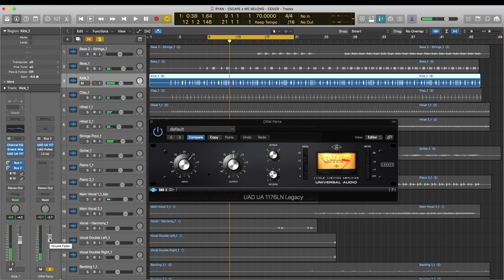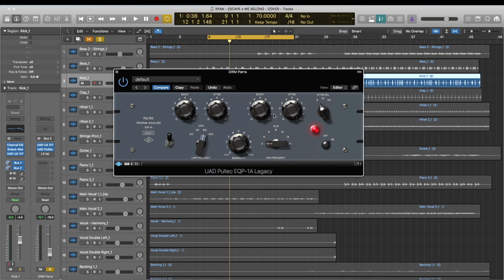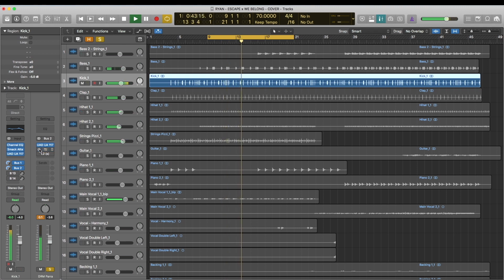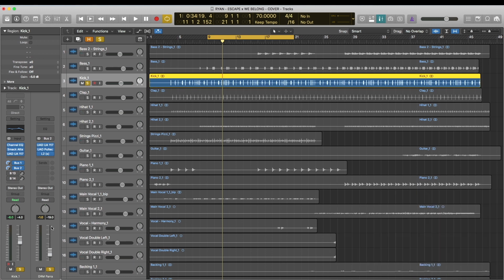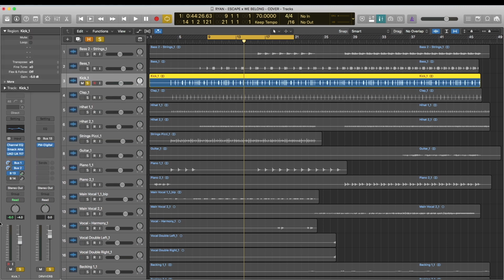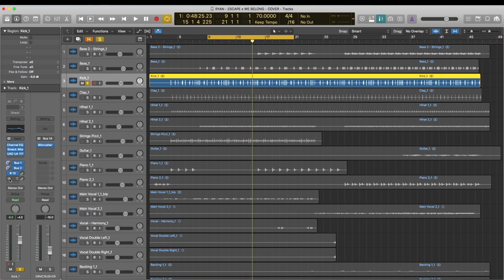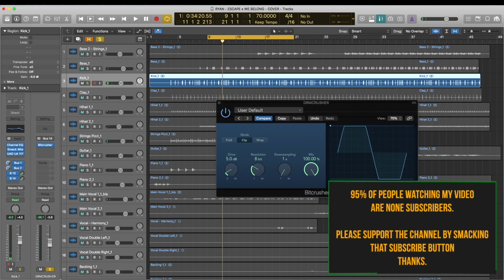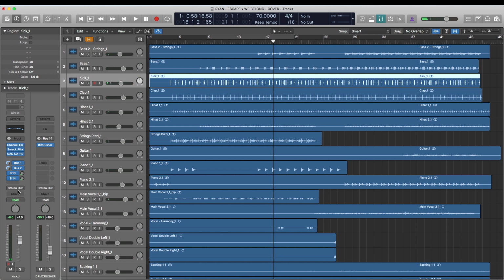How To Mix WIDE & PUNCHY Kick Drum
On this video I showed you how to achieve WIDE & PUNCHY kick drums.